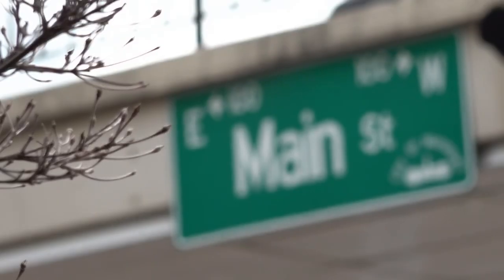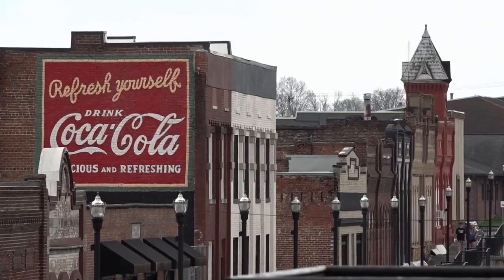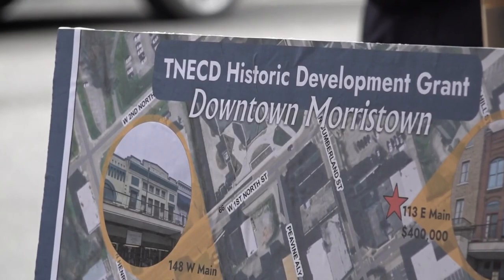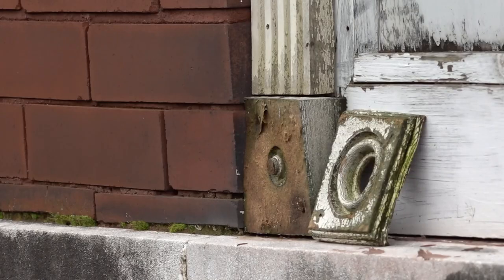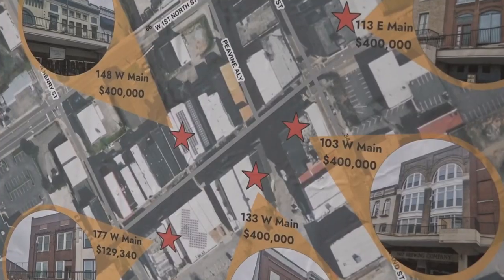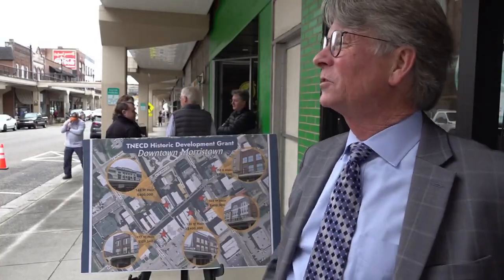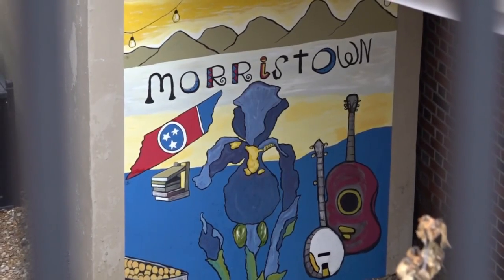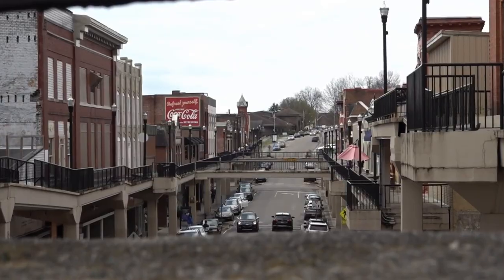Multi-million dollar project set in Morristown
The money came from Tennessee's Historic Development Grant and its goal is to renovate and preserve five historic buildings in the city's downtown.